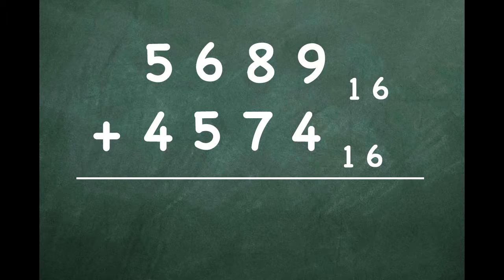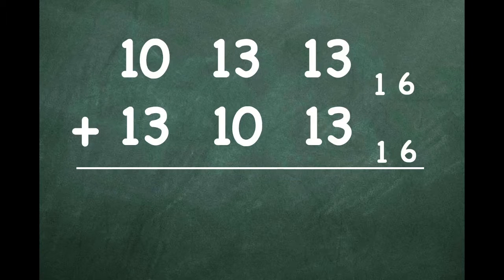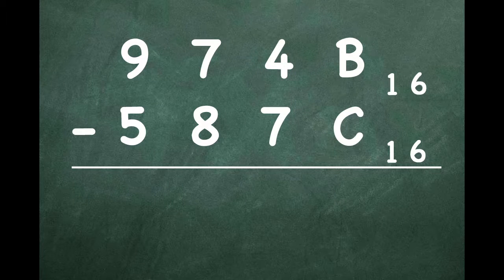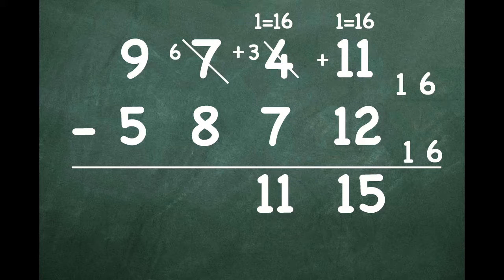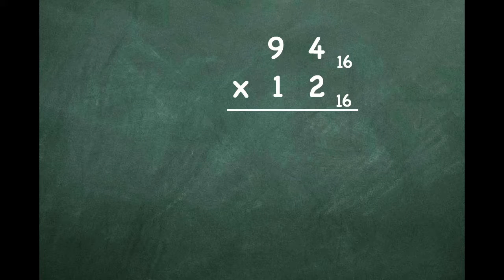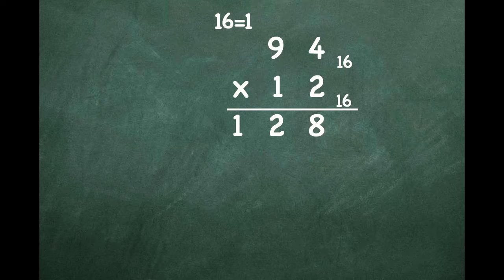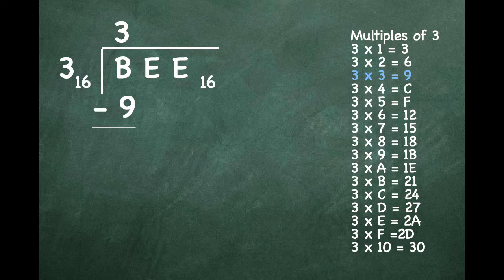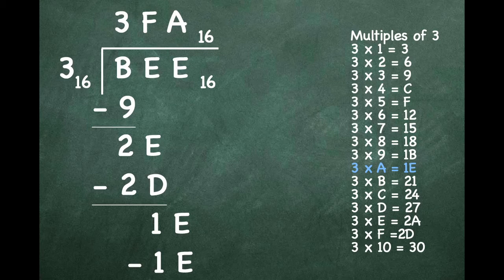Operations on Hexadecimal Numbers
Explained by Rommel Daniel Espinosa of COMP 211-1A

CORRECTION: From 2:17 to 2:40, "11" should be "12."